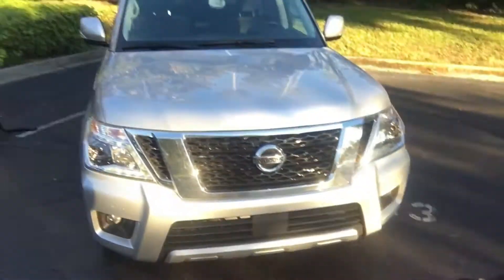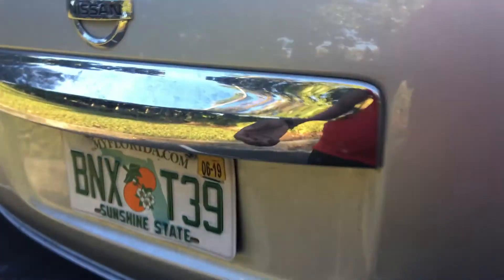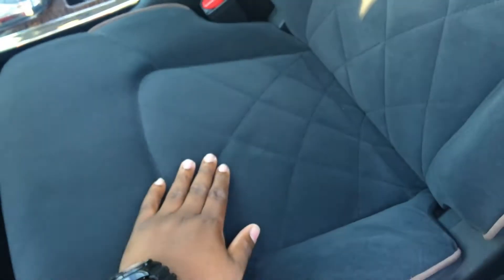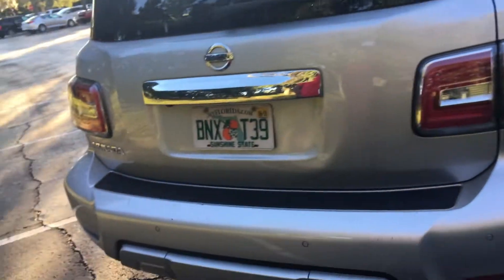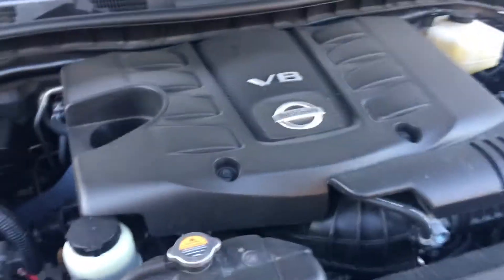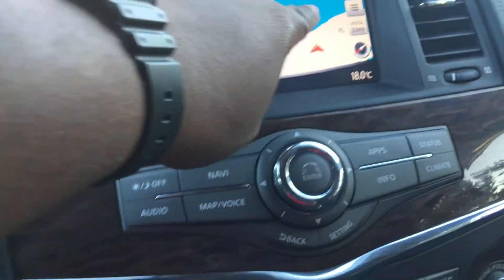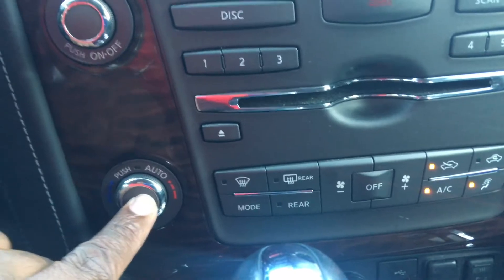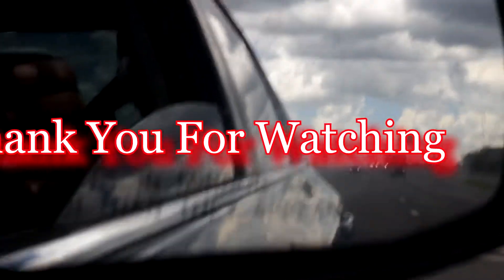2018 NISSAN ARMADA REVIEW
-Next Goal: 1,000
-End Of Year Goal: 10,000
-Main Goal: 1,000,000